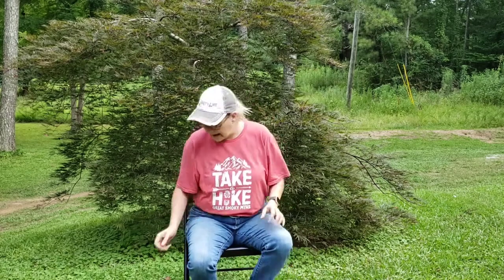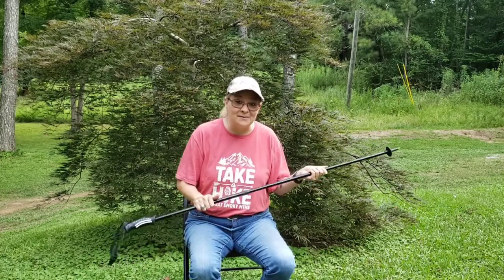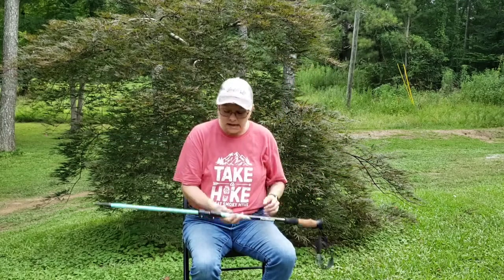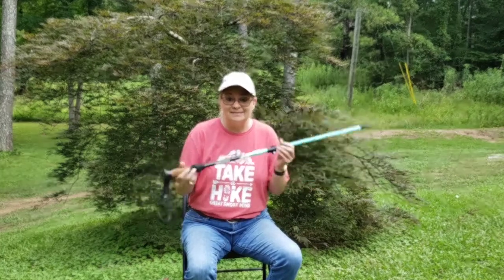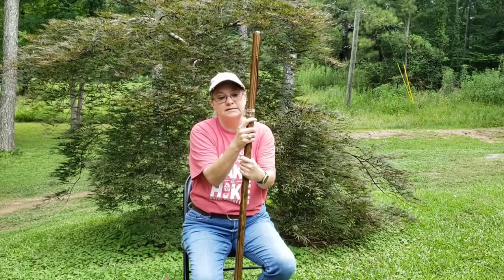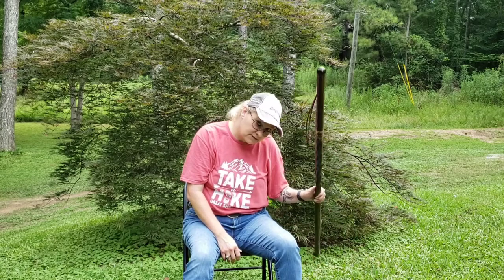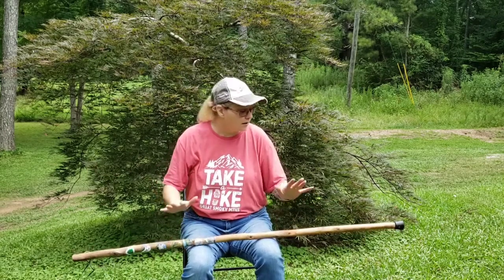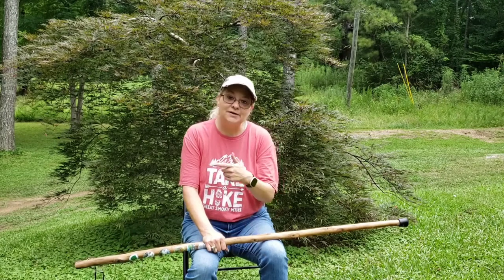Trekking poles!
Why do I use trekking poles?